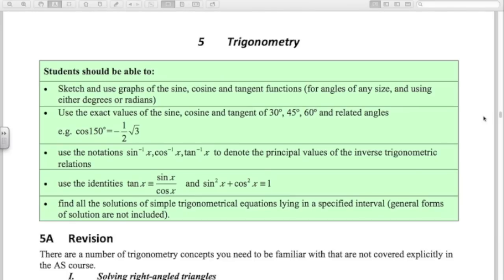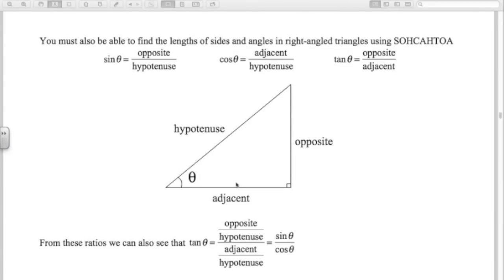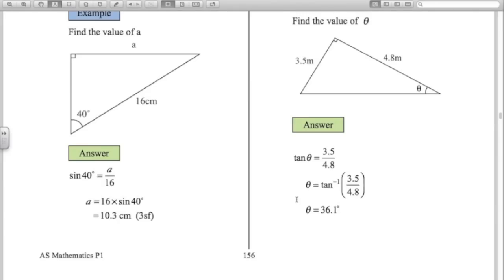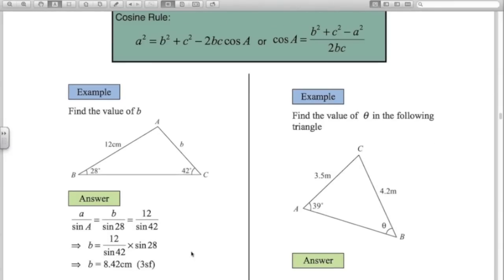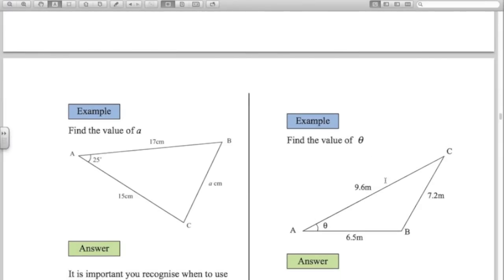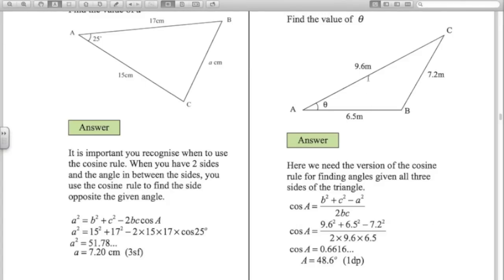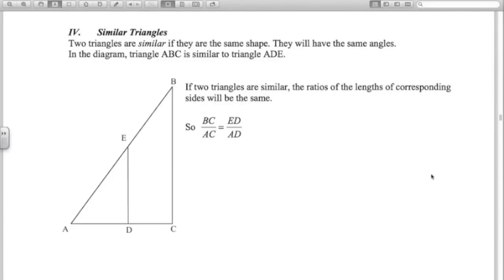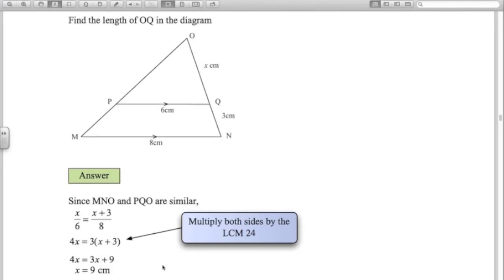AS Mathematics for CIE - P1 Trigonometry - Revision of IGCSE